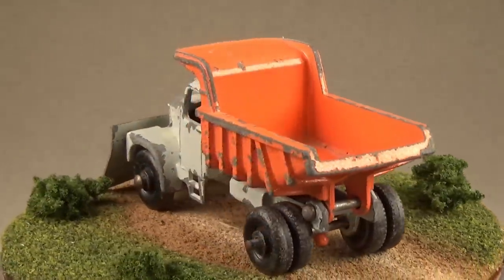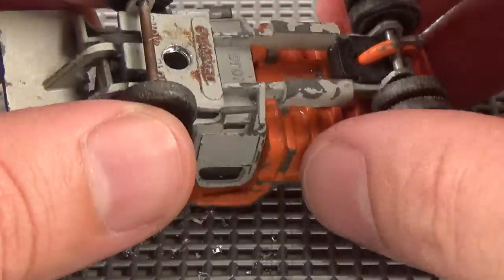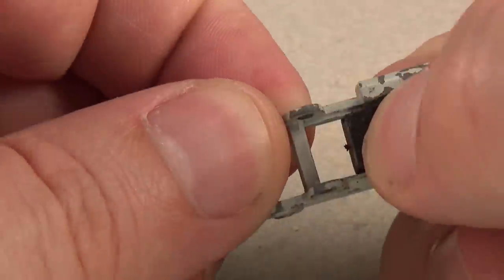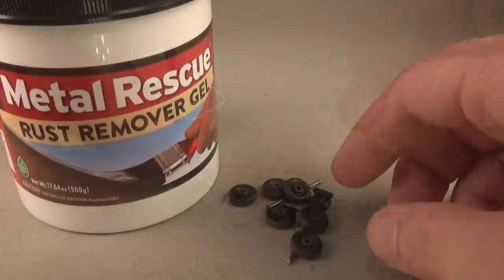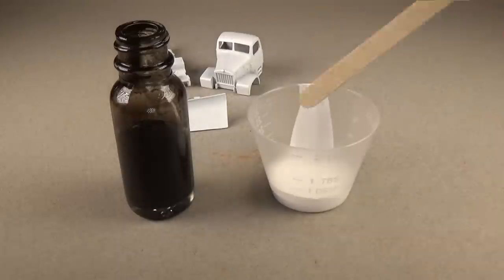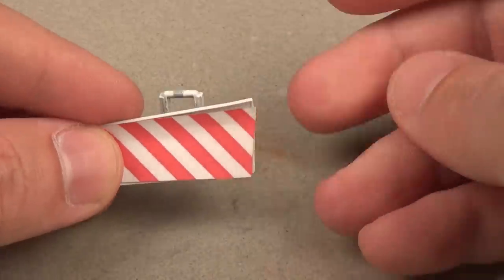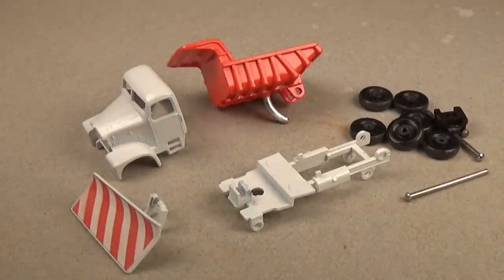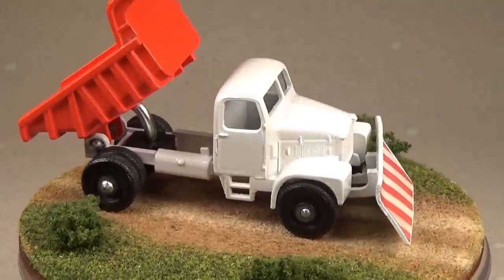Matchbox Restoration: No16 Scammell "Mountaineer" Dump Truck with Snowplough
In this video I will restore a Lesney Matchbox No16 Mountaineer Dump Truck with Snowplough